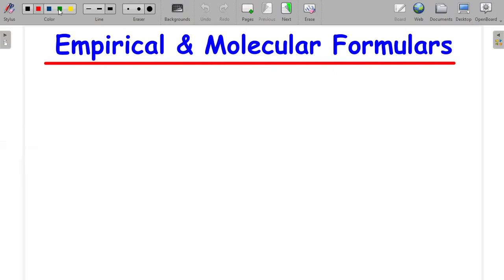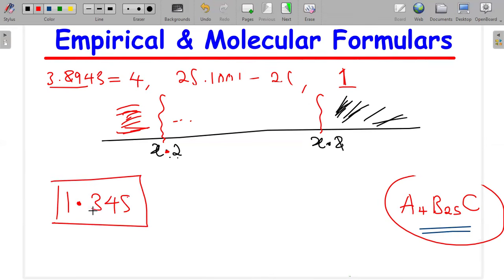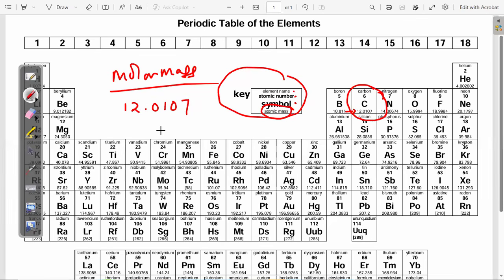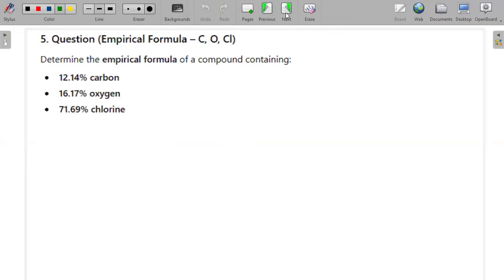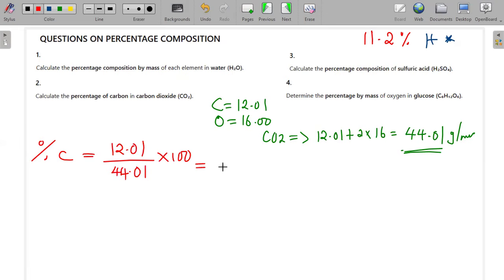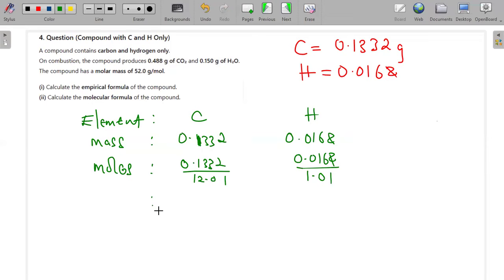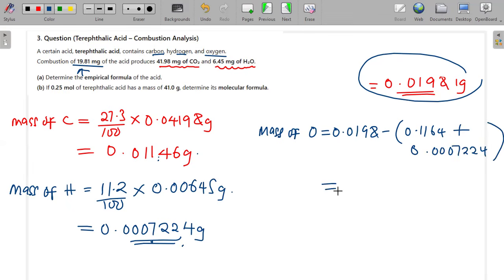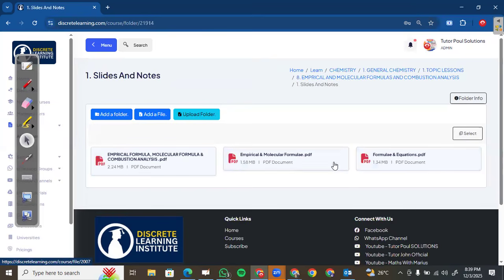Combustion Analysis | How to find Empirical & Molecular Formulas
In this video we discuss How to find Empirical & Molecular Formulas involving Combustion Analysis